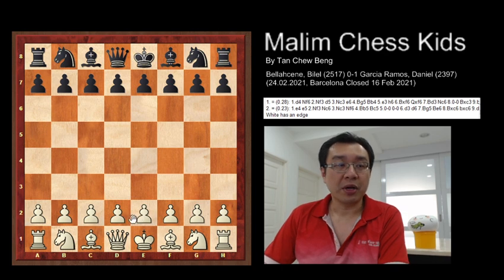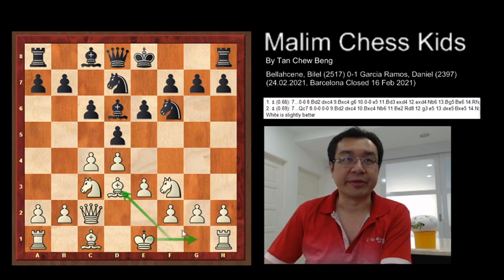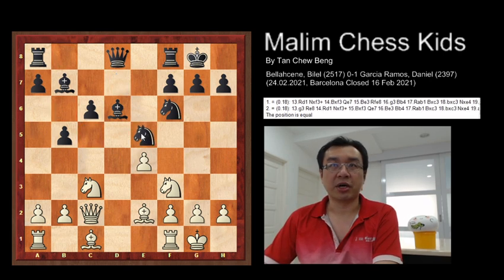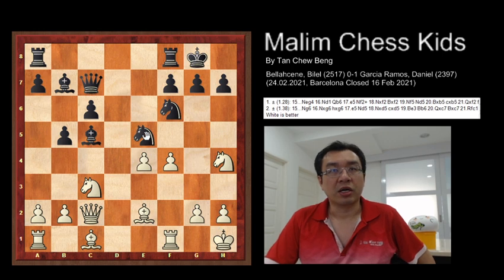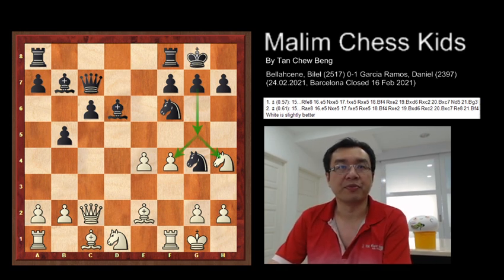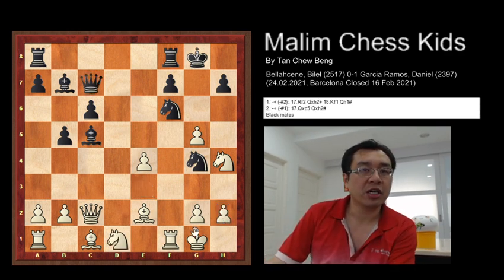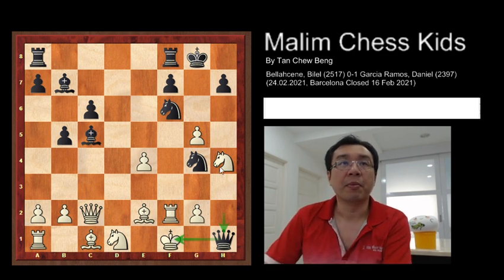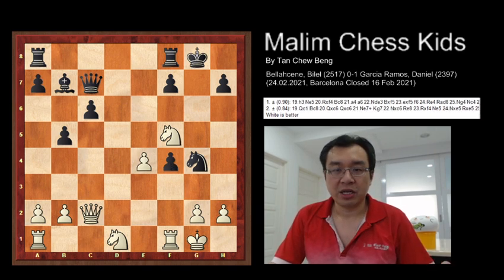The Poison Pawn Attack g5 & Win in 16 Moves | Bilel vs Daniel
Bellahcene, Bilel (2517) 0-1 Garcia Ramos, Daniel (2397)
(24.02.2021, Barcelona Closed 16 Feb 2021)
D45, Semi-Slav: 5 e3 Nbd7 6 Bd3, Black avoids the Meran

1. d4 d5 2. c4 c6 3. Nf3 Nf6 4. e3 e6 5. Nc3 Nbd7 6. Qc2 Bd6 7. Bd3 dxc4 8. Bxc4 b5 9. Be2 Bb7 10. O-O O-O 11. e4 e5 12. dxe5 Nxe5 13. Nh4 Qc7 14. f4 Neg4 15. Nd1 g5 16. fxg5 Bc5+ 0-1